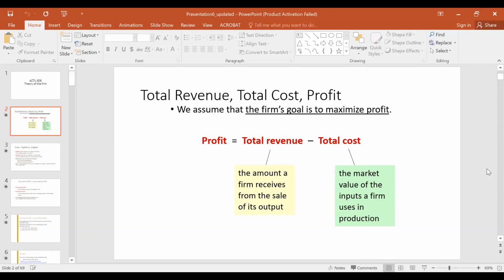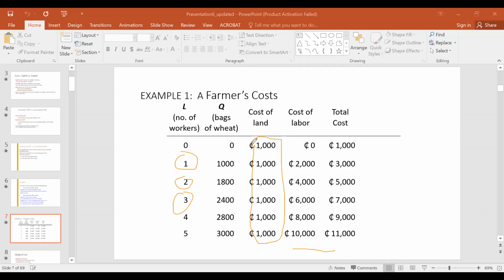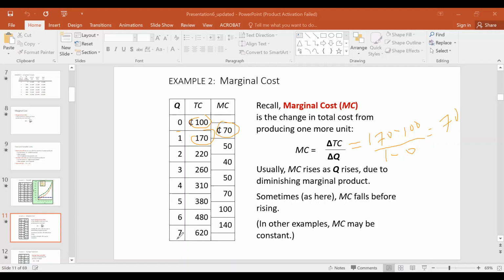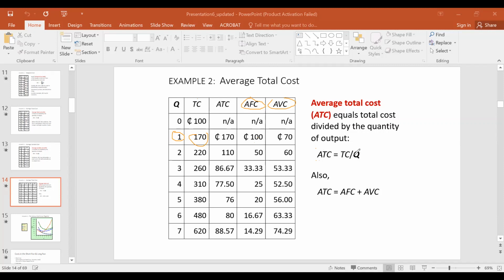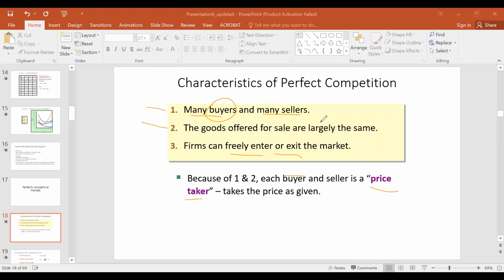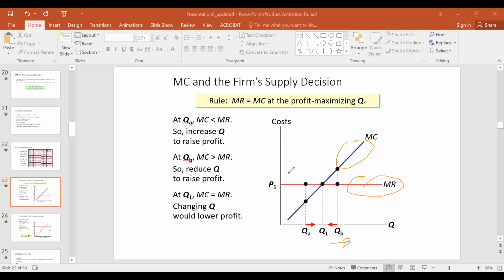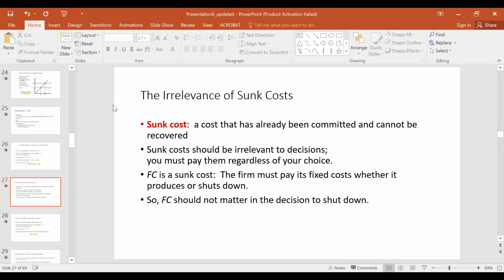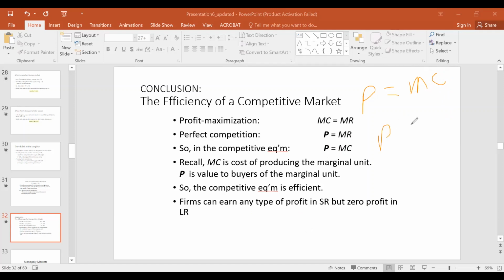ECON 101 Cost & Competitive Firms